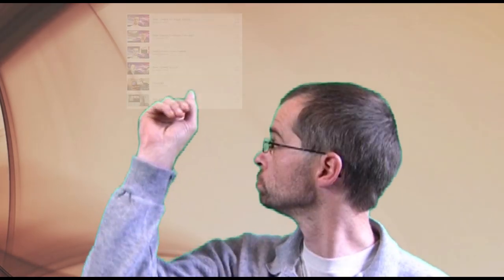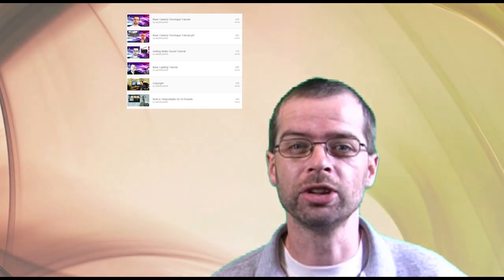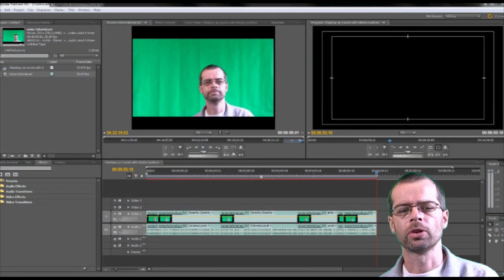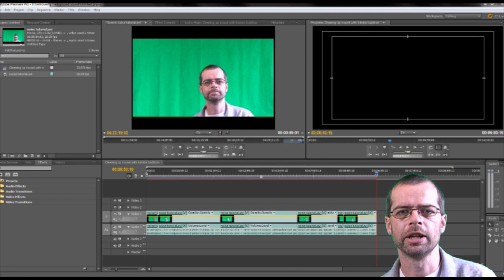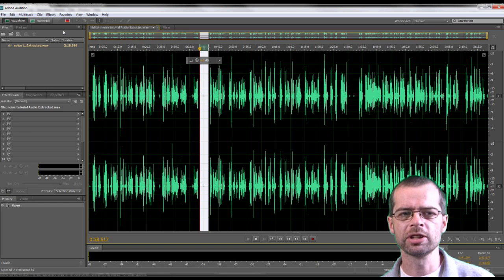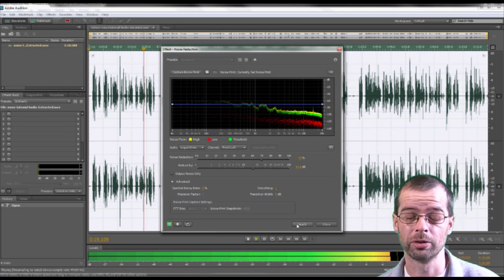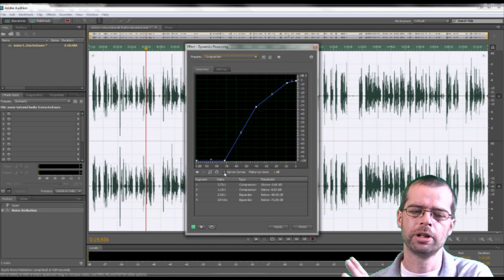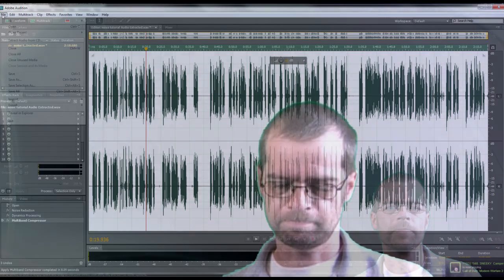Cleaning up sound with Adobe Audition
I keep getting asked how do I get good sound. Well here is a tutorial explaining how I clean up sound in Adobe Audition.